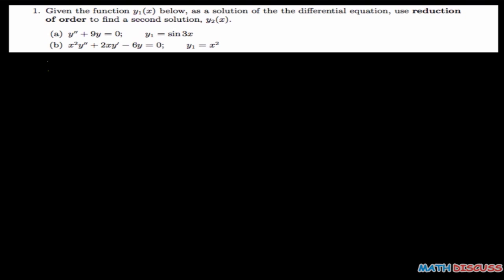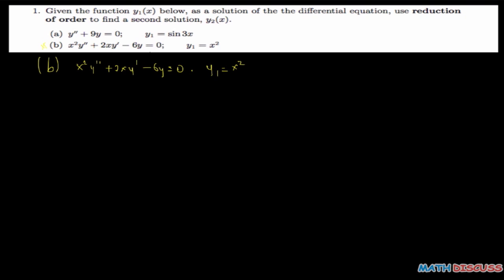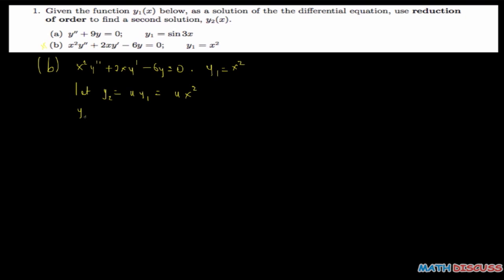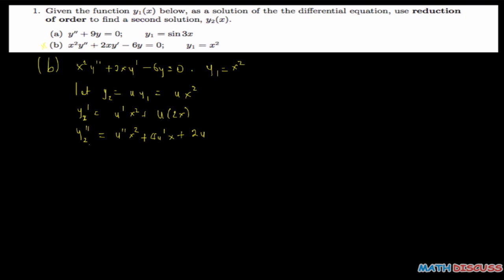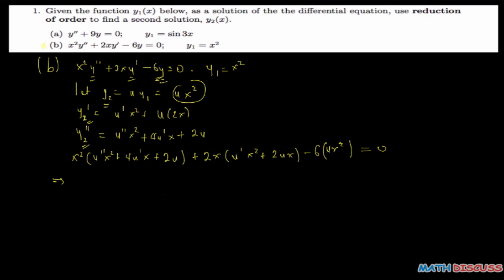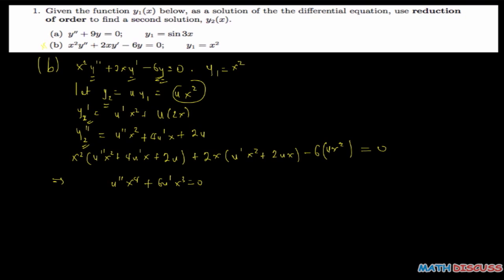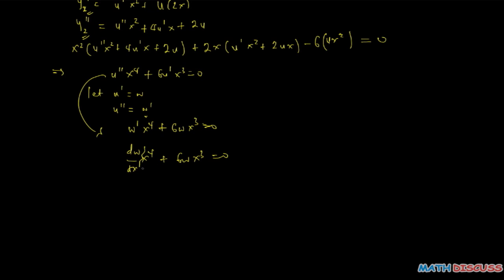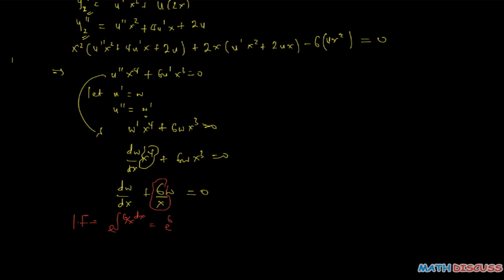Reduction of Order (b)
Given a solution of a differential equation (d.e.), the video shows how to use the method of reduction of order to determine second solution of the d.e. with which is linearly independent